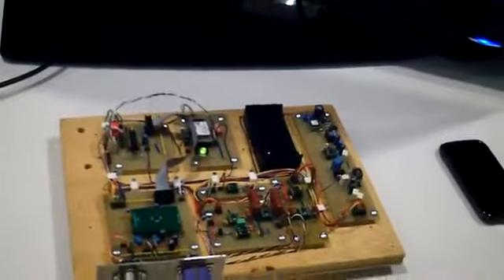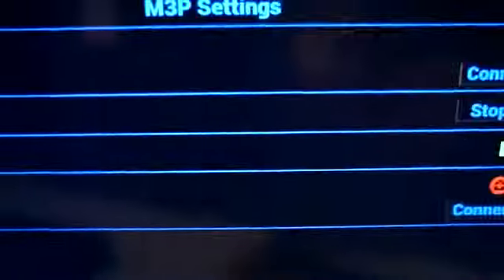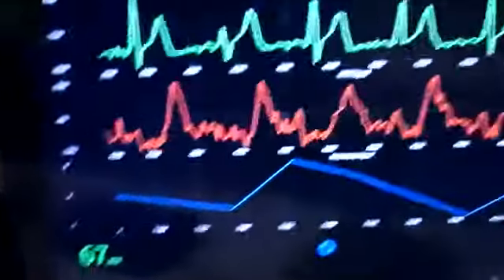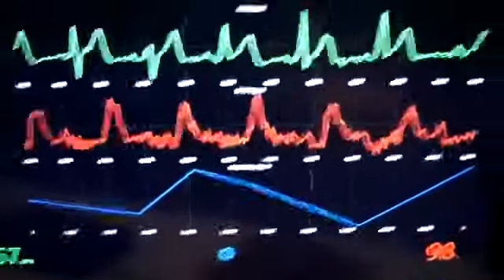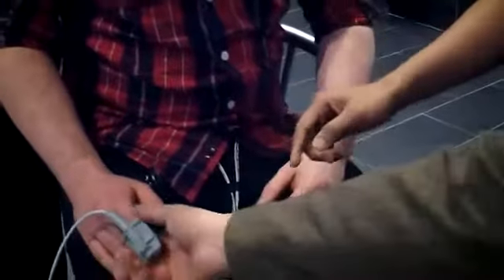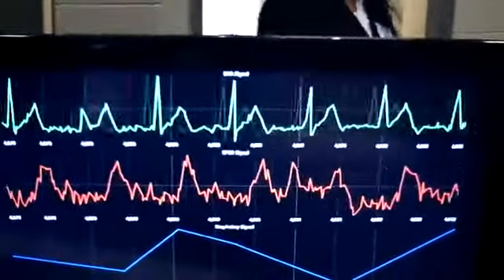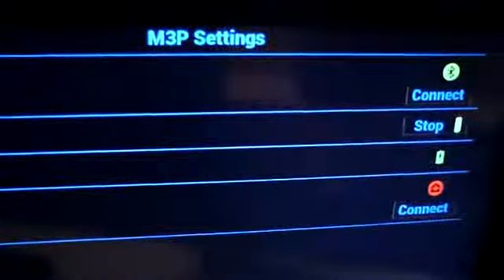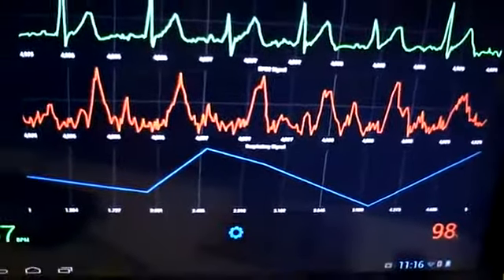UOIT Engineering Project | Medical Data Collection, Integration With Mobile Platforms